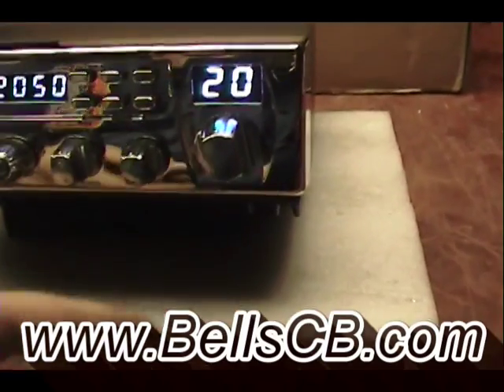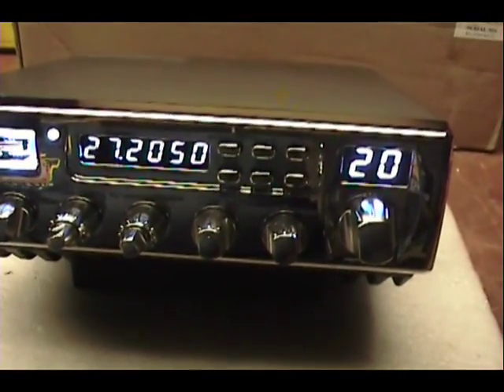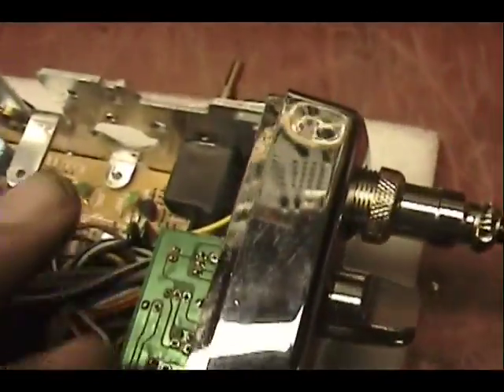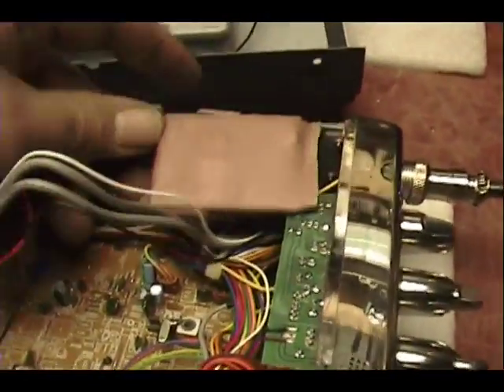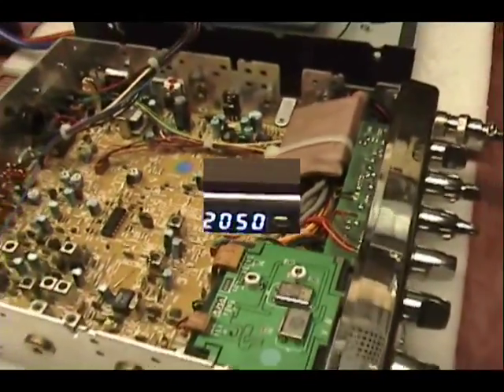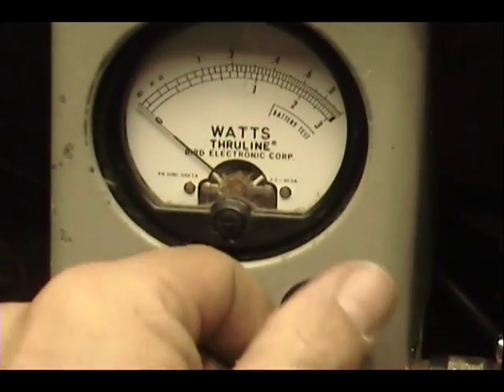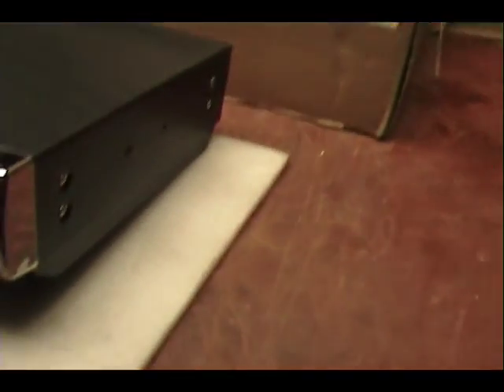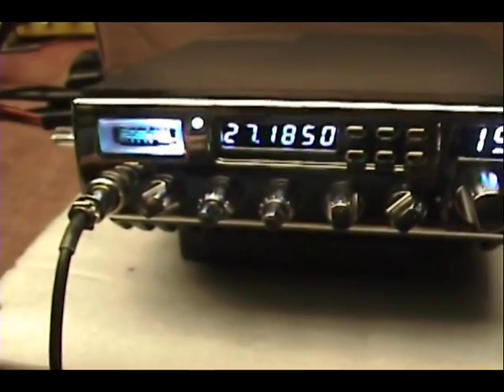Ranger 936FFC4 Tune-up Report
Ranger 936FFC4 Tune up Report for George in TX on 5-30-13

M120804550